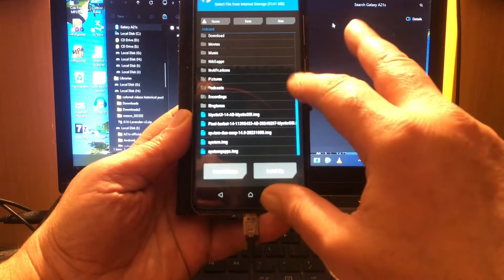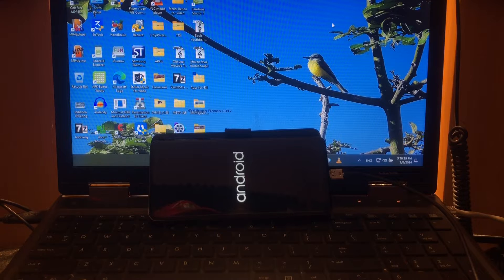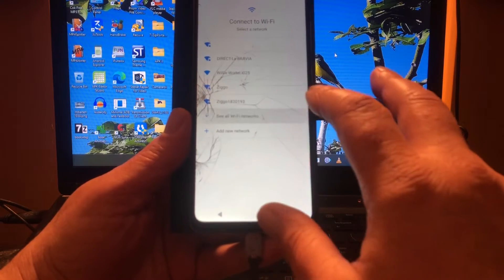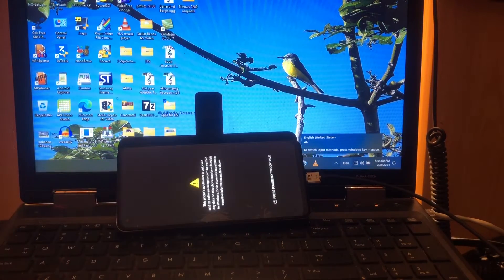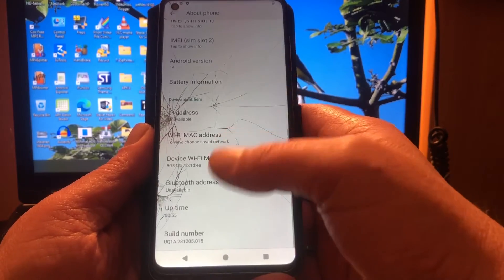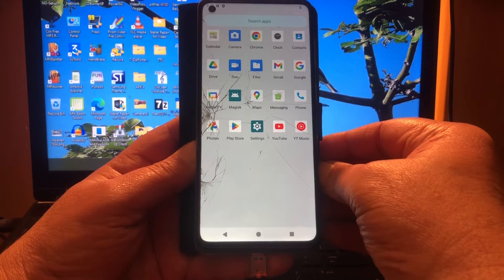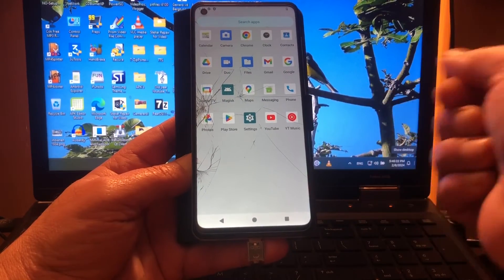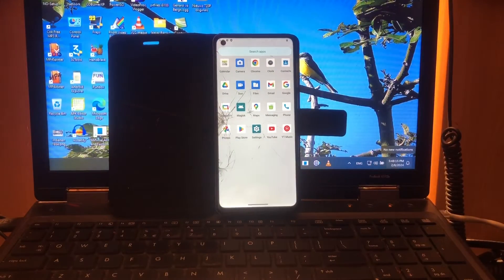Android 14 official Google to samsung A21S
Samsung A21S Android 15 Preparation & Unofficial Android 14 Upgrade Review by Puck | Channel48"

Description: Hey there, folks! Puck here from Channel48, and today I'm thrilled to bring you a comprehensive review of the Samsung A21S. We'll be diving into the process of preparing this device for the upcoming Android 15 release, as well as exploring an unofficial upgrade to Android 14 using Google's official GSI.

📱 Samsung A21S Android 15 Preparation: First things first, let's talk about getting the Samsung A21S ready for the highly anticipated Android 15 update. From unlocking the bootloader to rooting the PDA, I'll walk you through the necessary steps to ensure a smooth transition to the latest Android version.

💡 Unofficial Android 14 Upgrade via GSI: Now, onto the exciting part! We'll explore the unofficial upgrade path to Android 14 using Google's official Generic System Image (GSI). This alternative method opens up new possibilities for users who are eager to experience the latest features and enhancements before they're officially rolled out by Samsung.

🔍 Review & Impressions: After putting the Samsung A21S through its paces with Android 15 preparation and the unofficial Android 14 upgrade, I'll share my honest review and impressions. From performance and stability to battery life and user experience, we'll cover it all to help you make an informed decision about this device.

💬 Join the Conversation: As always, I want to hear from you! Share your thoughts, questions, and experiences in the comments below. Whether you're considering the Samsung A21S for your next smartphone or you're curious about the Android upgrade process, let's chat and learn from each other.

That wraps up our review of the Samsung A21S and its journey to Android 15 and beyond. Thanks for tuning in, and I'll catch you in the next one!

Download scroll down grab GSI GSM build or AOSP Arm64 Build no gapps

Warm regards, Puck 🚀

By Channel48

(c)2024